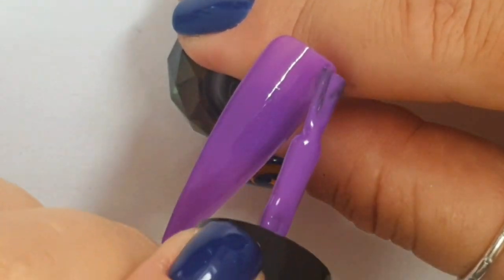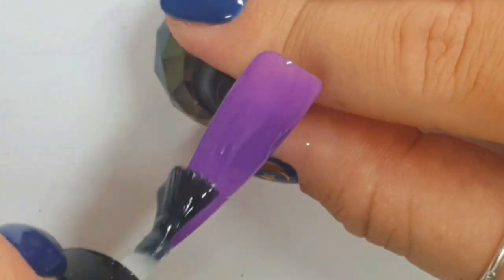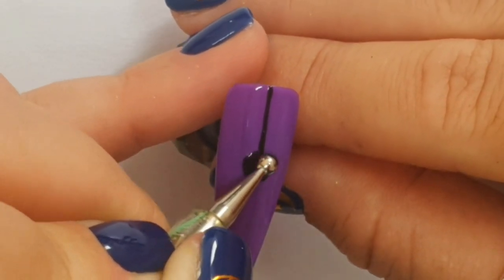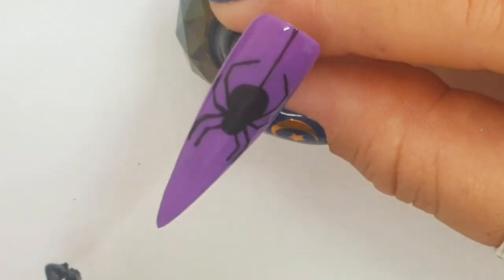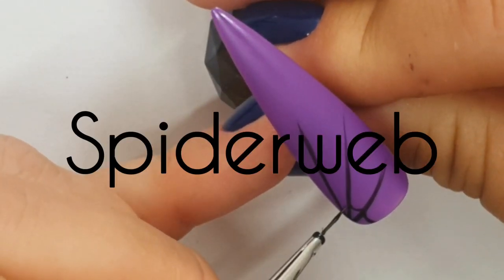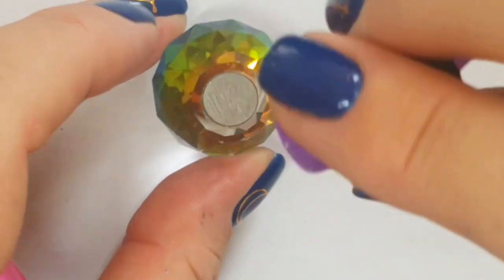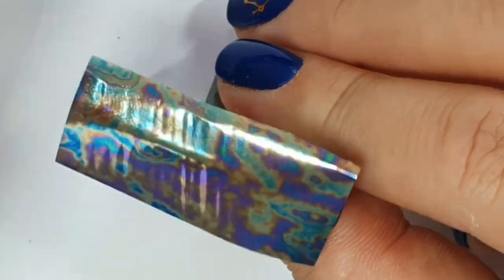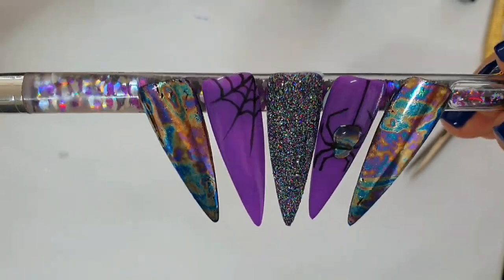🕷 Spider Halloween Nail Art | Easy Foil Nails | 3D Glitter Cobweb | Gel Polish | Miss Jo's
Hey hey! Another Halloween design because I like dark & creepy stuffs! Links below to more Halloween nail ideas. Products down there ⬇️

💅🏽 PRODUCTS - All from Diamond Glitters & Gel Perfection:

Blackout
Pixie Purple
Foil It
Clear Builder Gel
Medusa glitter
Gold metallic 004 glitter
Oil Splash foil
Diamond Gloss